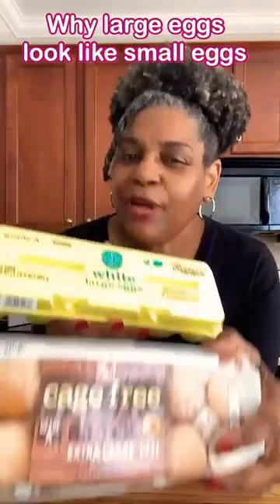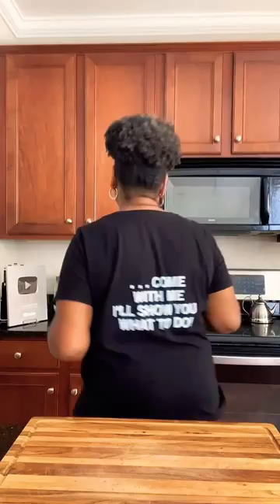Why large Eggs can look like small Eggs!